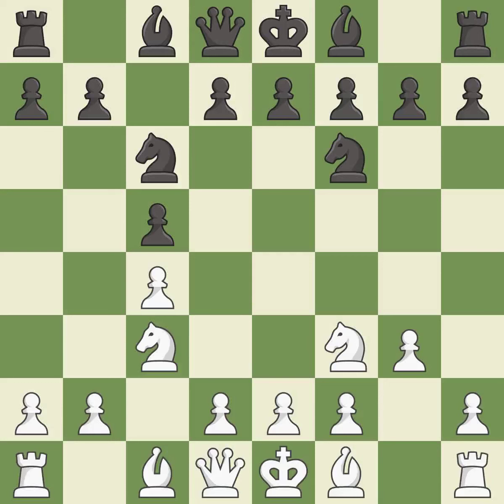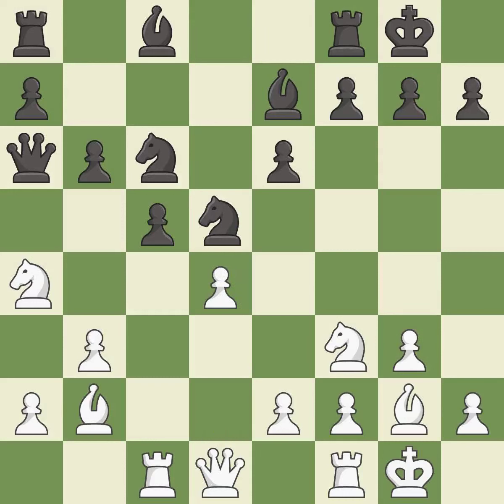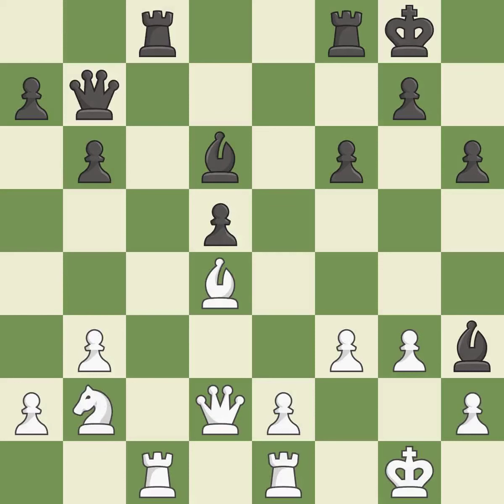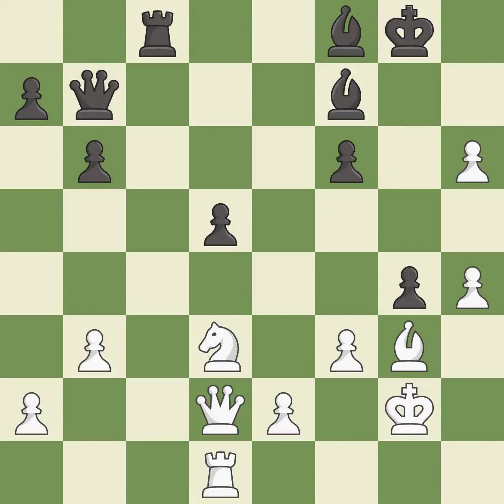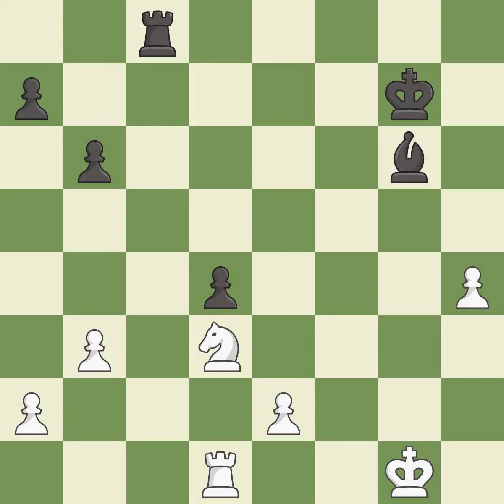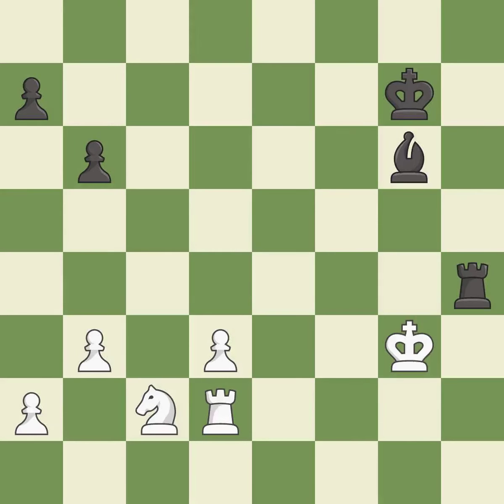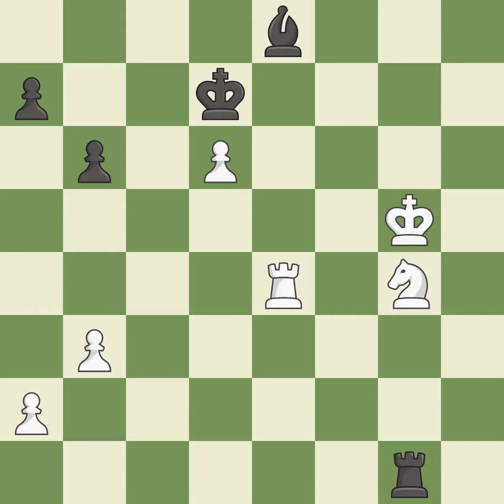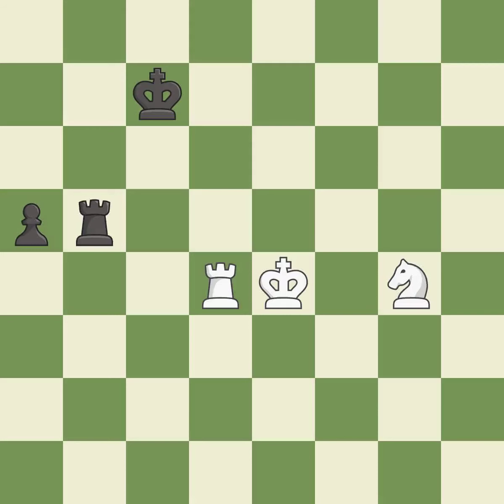White Mikhalevski Victor (ISR),Black Shevelev Arkady (ISR)English Opening: Symmetrical, Three Knigh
English Opening: Symmetrical, Three Knights, Keres-Parma System Event Ch Israel,Site Ramat Aviv (Israel),Date 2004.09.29,Round 9,White Mikhalevski Victor (ISR),Black Shevelev Arkady (ISR),Result 1/2-1/2,ECO B38,WhiteElo 2566,BlackElo 2320,Annotator